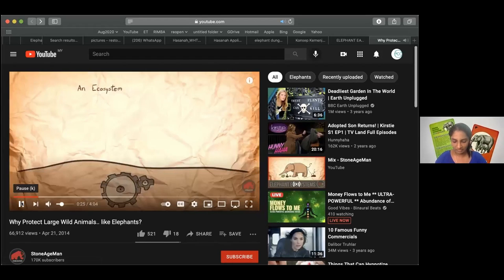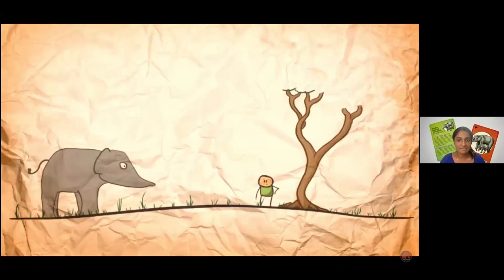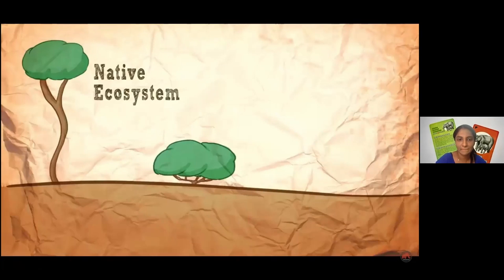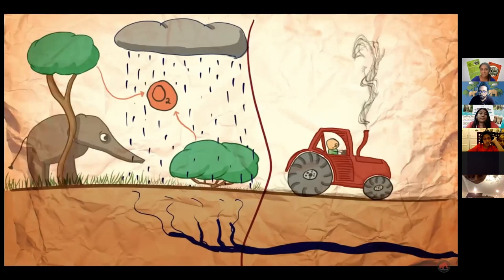Membuat Poster Gajah Asia Sempena HARI GAJAH SEDUNIA bersama Kak Nisha